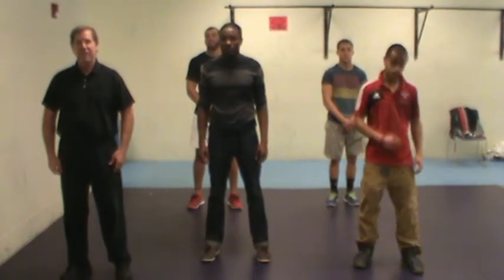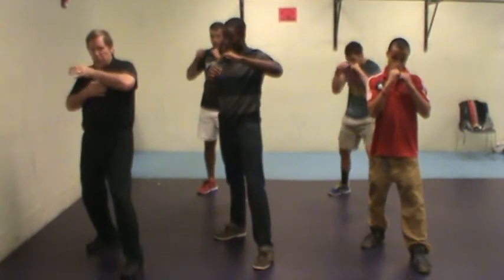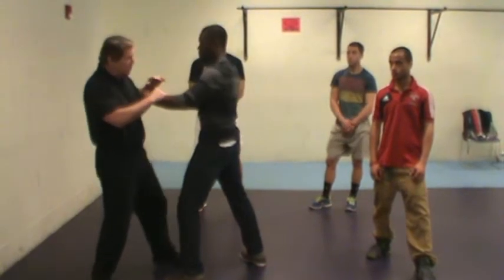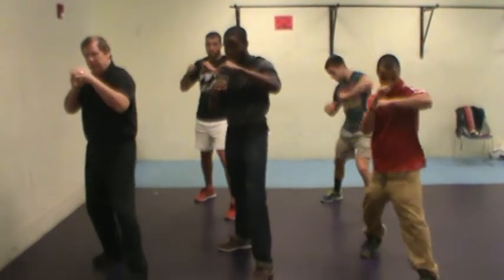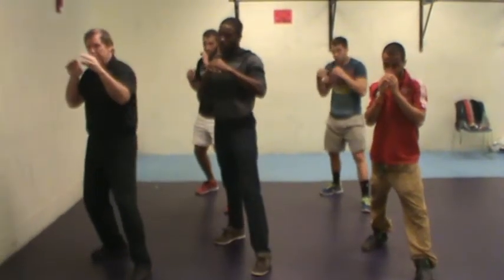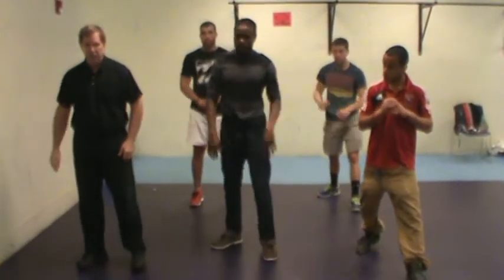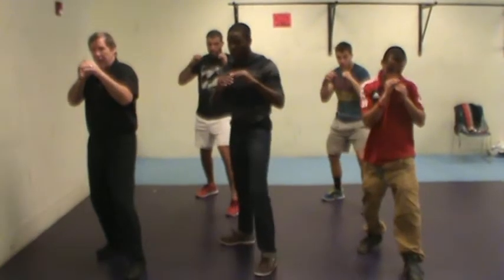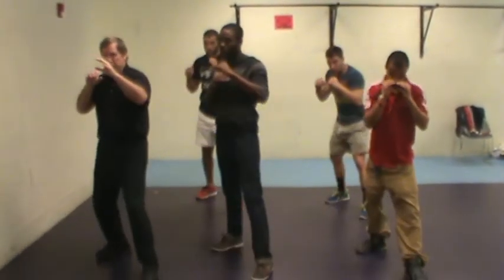Lesson 6 Elbow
ESHE 362